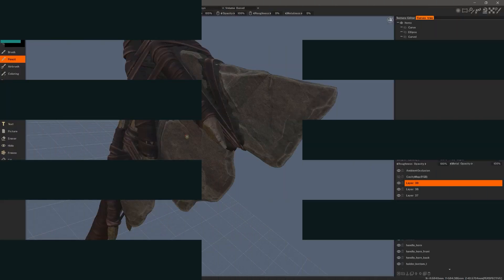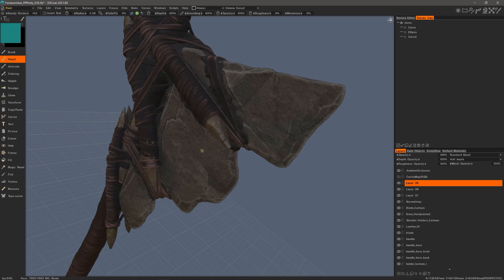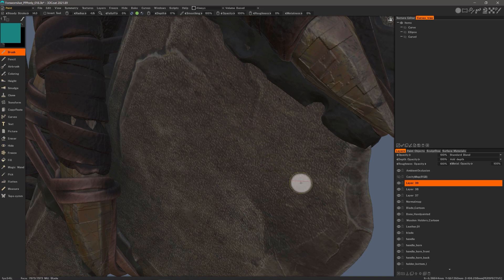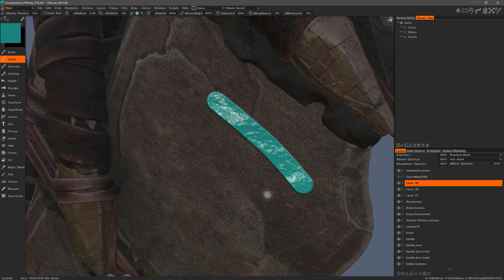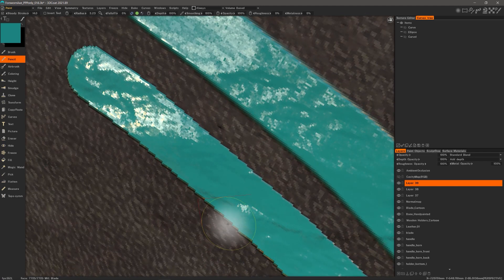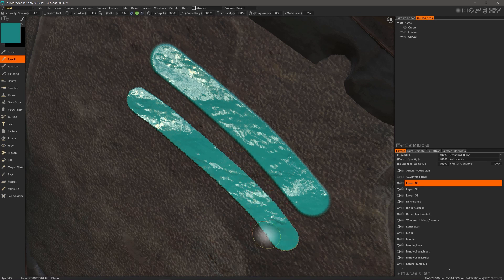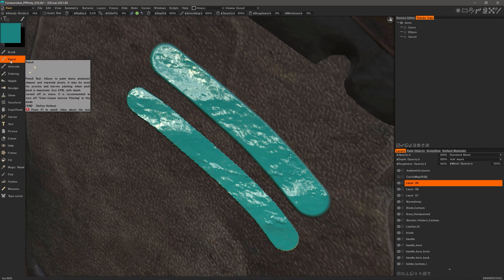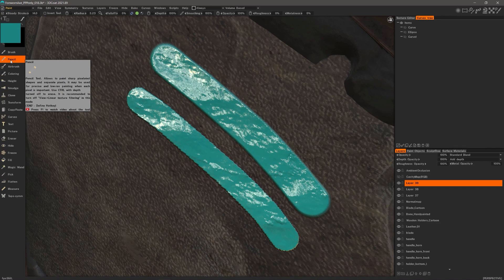Pencil Tool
This video is a quick demonstration of the Pencil tool